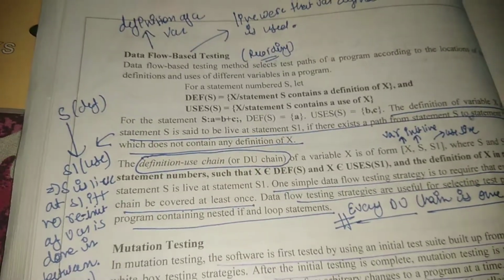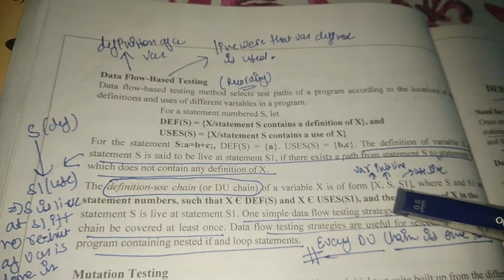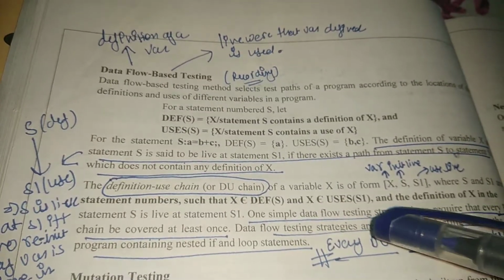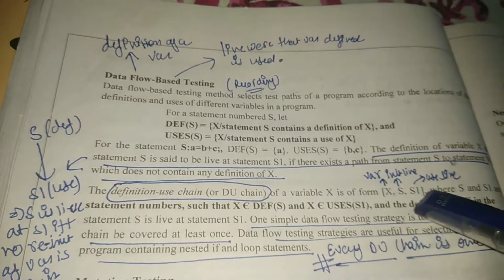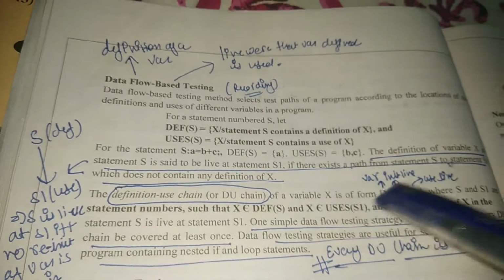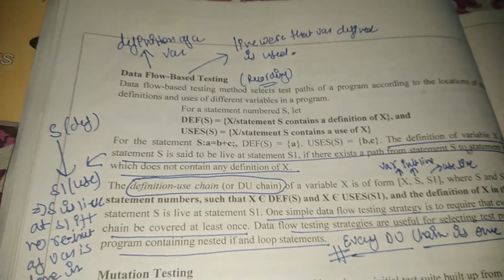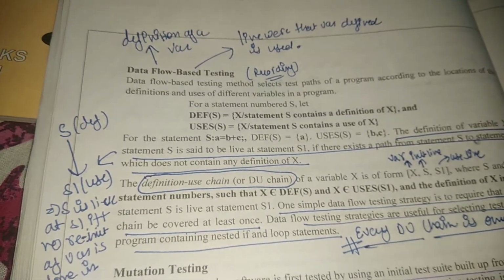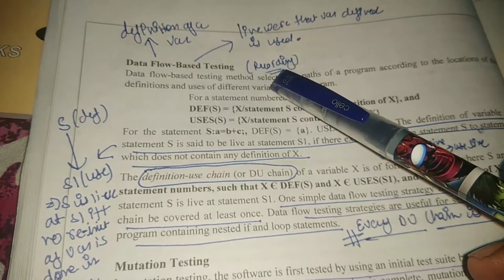Data flow based testing explained, first in English then in Hindi